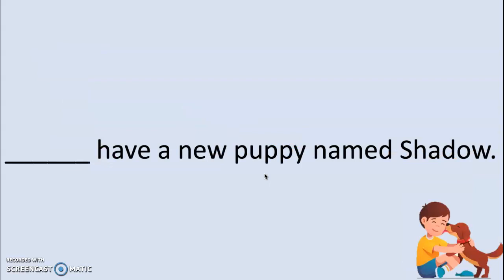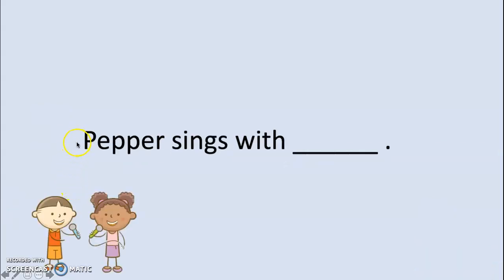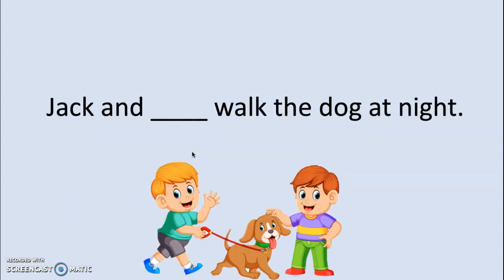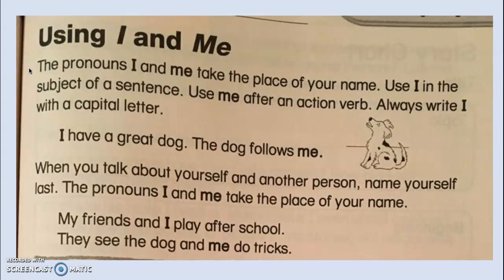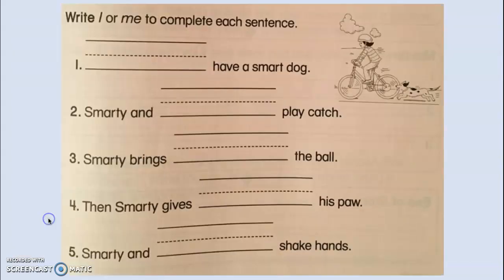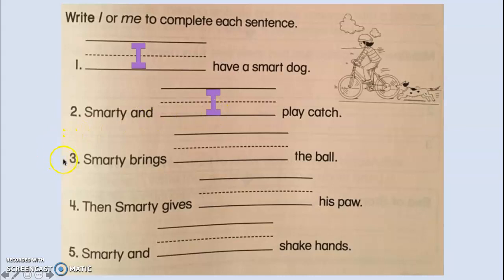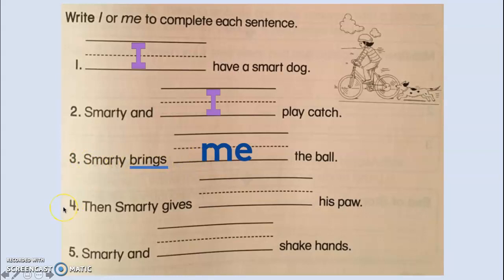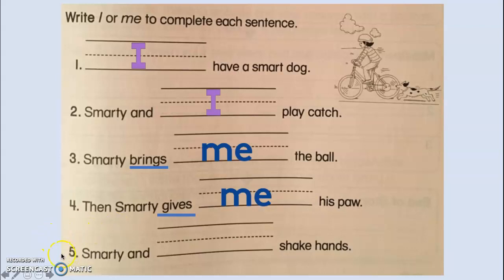Using "I" and "Me"